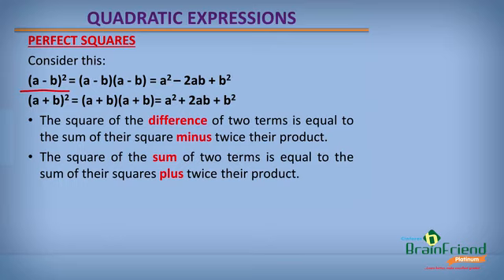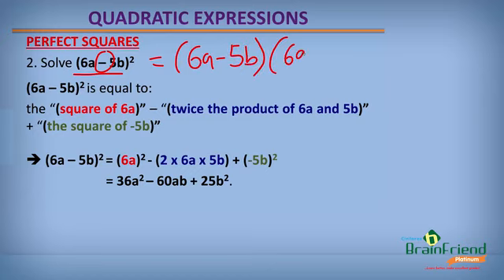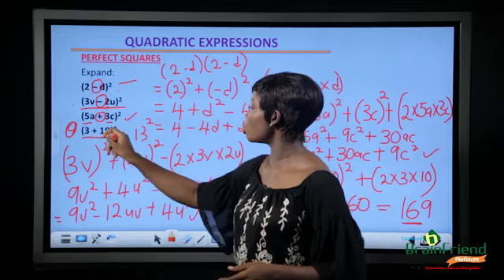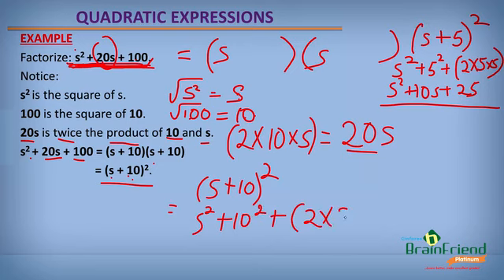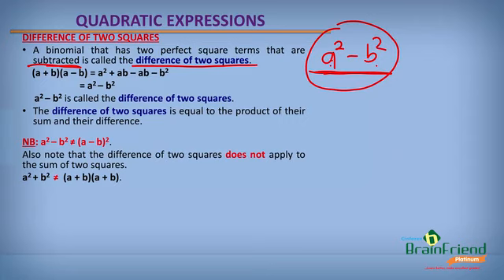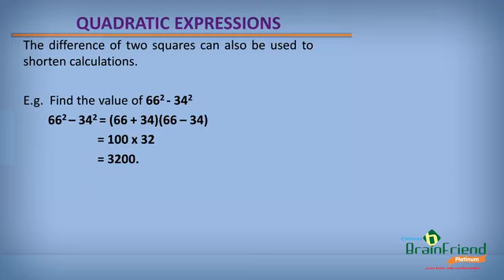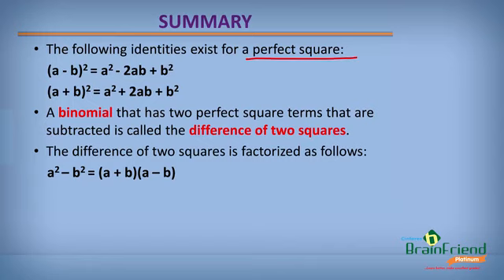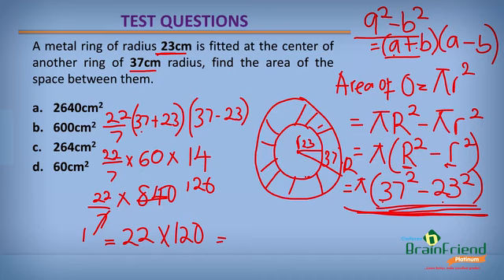Quadratic Expressions - Part 2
Class: JSS3
Subject: Mathematics
Theme: Algebraic Operations
Topic: Quadratic Expressions (part 1)